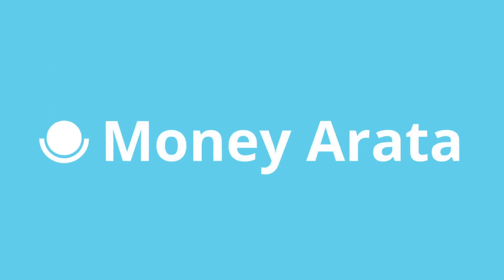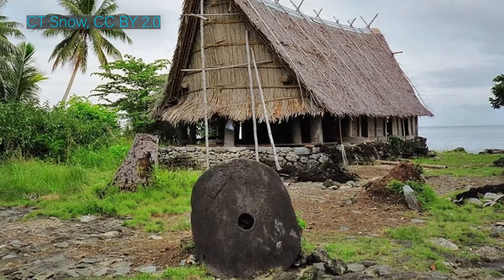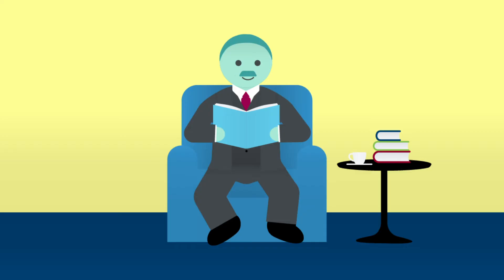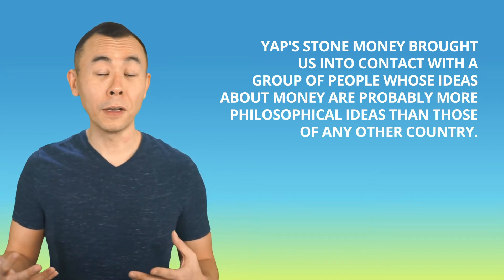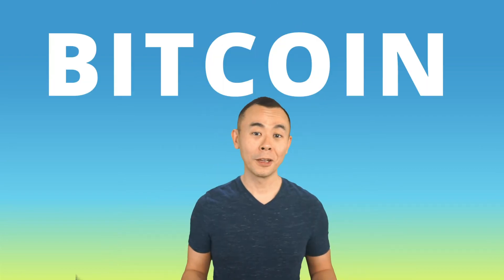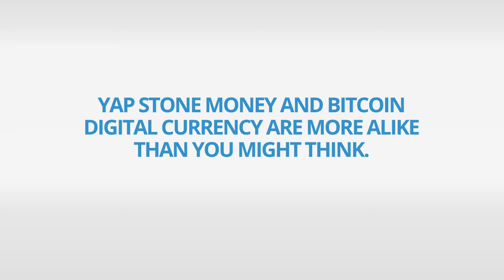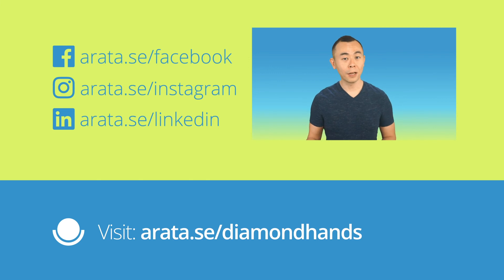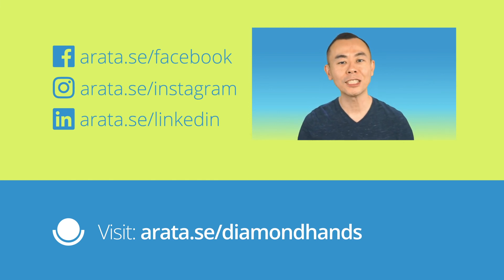Bitcoin and the Island of Stone Money | Money Arata 13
The small island of Yap uses stone wheels that are from three centimetres of diameter to four metres of diameter as money. Those giant stone coins are called fei. They can be used without being exchanged and they keep their worth even in the sea bottom. They teach us what real money is.

And there’s more: that stone money which was used for centuries, has the same basic characteristics as bitcoin. Both stone money and digital money are limited, hard to produce, displayed on a public ledger and capable of working without a central authority. In these two systems, people are their own banks, and the community is the authority, independent from a central authority with too much power that can manipulate money.

And why is this relevant to you? It is very simple: without a central authority to issue increasing amounts of money according to its necessities, you are freed from the oppression of politicians who are deliberately devaluing the money you worked so hard to save up.

You become the real owner of your money, now able to do whatever you want with it, without anyone controlling or devaluing your patrimony.